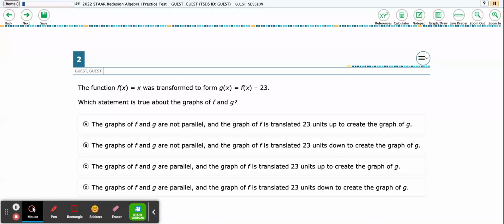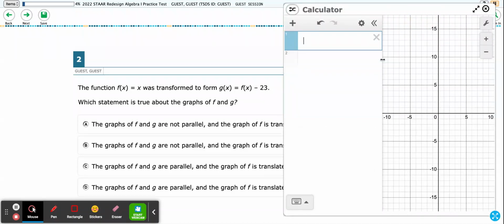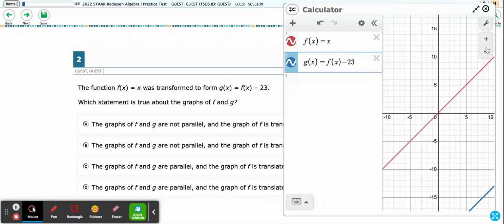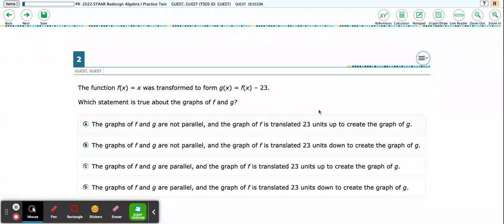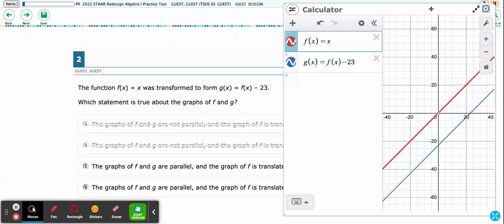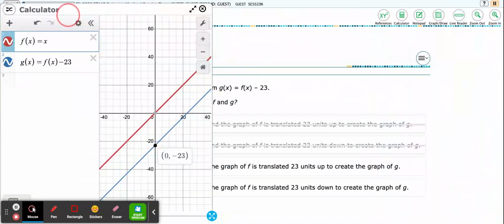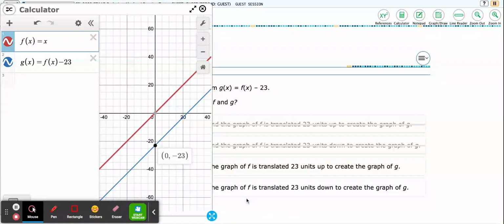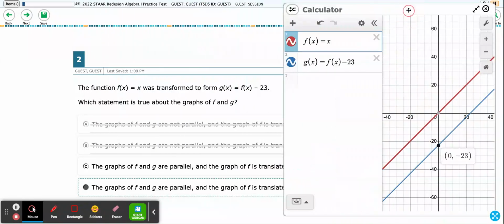STAAR Practice #2, A.3E Transformations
Desmos to determine transformations - one sentence